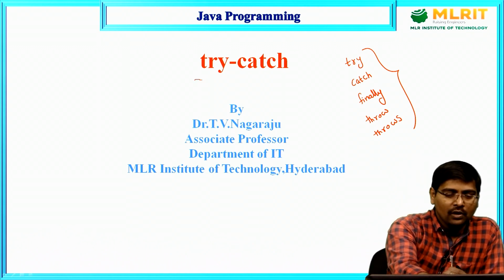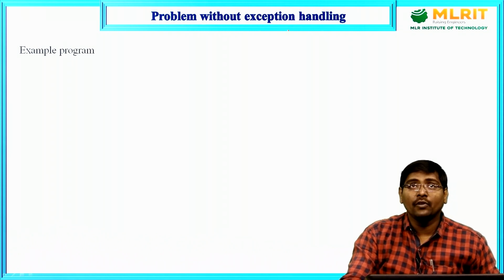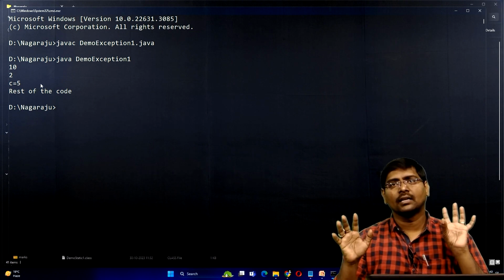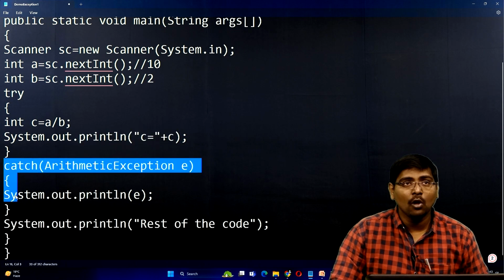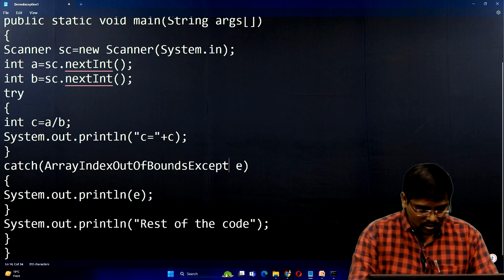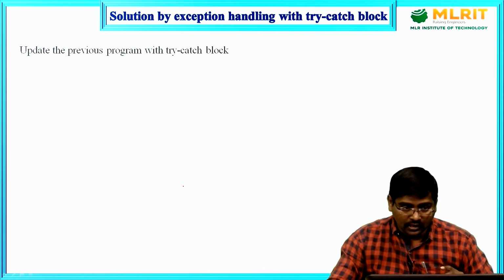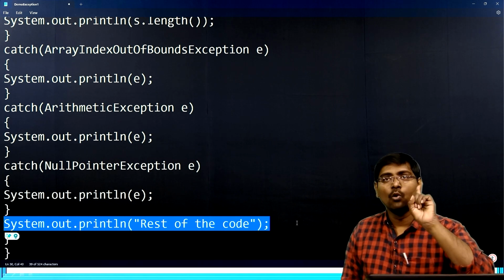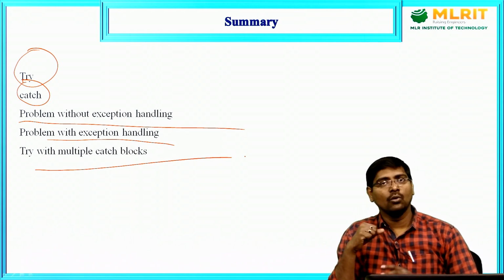LEC19| Java Programming | Try-Catch By Dr. T.V. Nagaraju